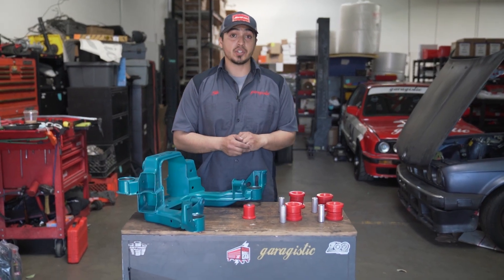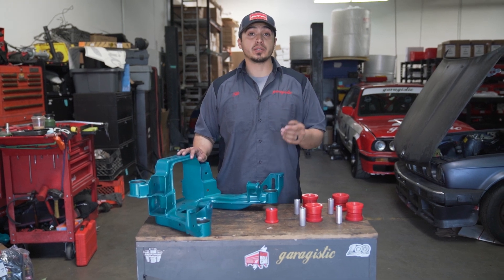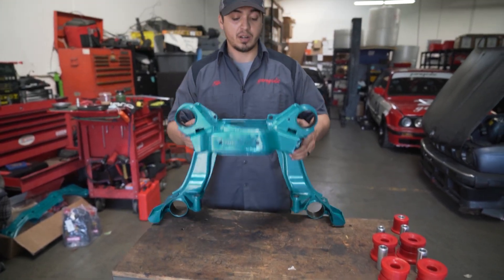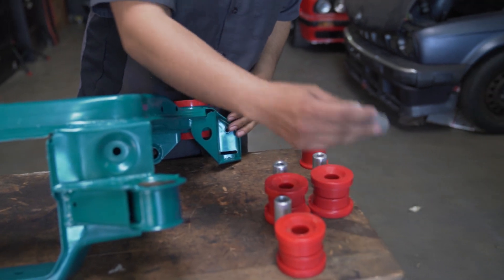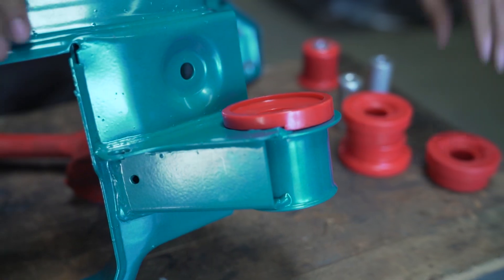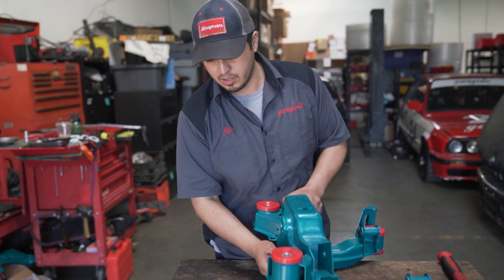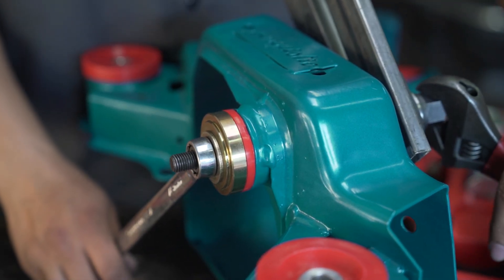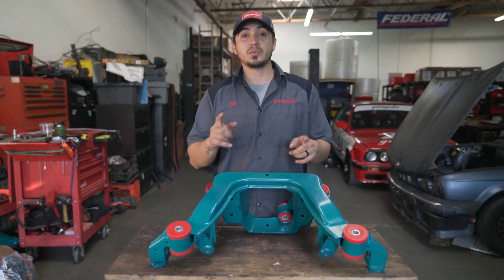How to install E36 Polyurethane Subframe Bushings | Installation Instructions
The stock rubber bushings, while great for comfort, flex and allow the rear suspension to move in ways that are not favorable for keeping good suspension geometry and tire contact. This leads to an unstable feeling in the suspension as the components flex and move around in a non-linear manner. Also, many of the factory bushings that the E36 came equipped with have seen the end of their life with the now-aging E36 chassis and often are in desperate need of a replacement for optimum performance.

When replacing these bushings, it's best practice to replace your other suspension bushings while you're already removing the subframe.
We offer a complete polyurethane bushing kit in a variety of hardness levels for your E36 as well as other BMW chassis including E30's and E46's.

Save yourself alot of time by getting the tools to do this job with ease! No need to burn the bushings out in most cases, we use this kit for almost every bushing removal/installation